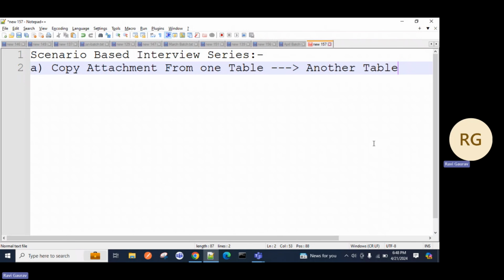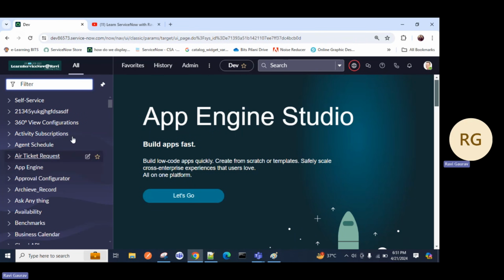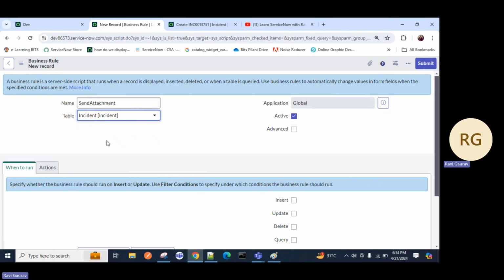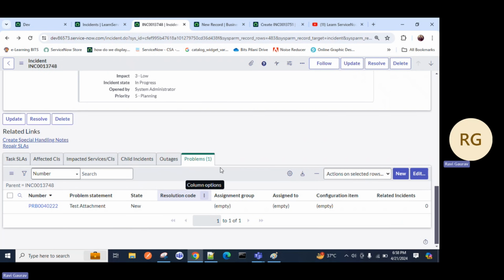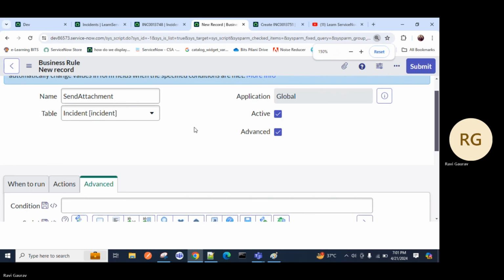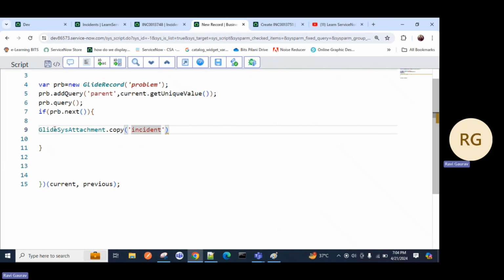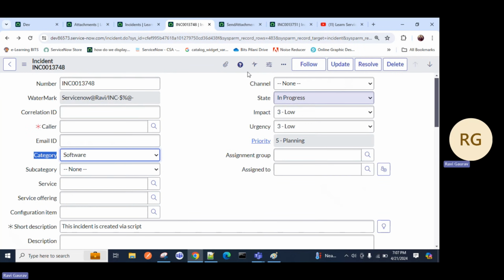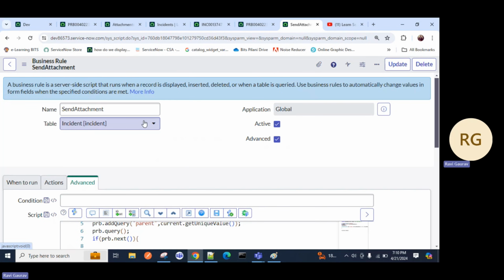(Day 1) ServiceNow Real Time Scenario-Based Interview Questions | Copy Attachment in ServiceNow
In this Video you will find  how to copy attachment from one table to another.

servicenow developer
Scenario based question
copy attachment
user criteria
servicenow catalog
servicenow service catalog
polaris servicenow
servicenow ui
servicenow demo
servicenow script
servicenow itsm
servicenow demo
service catalog activity in servicenow
service catalog